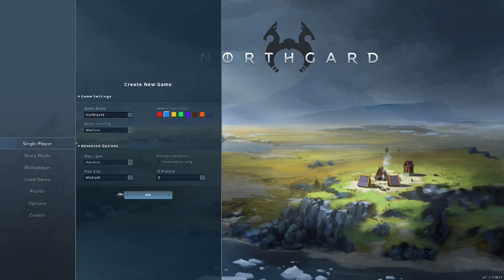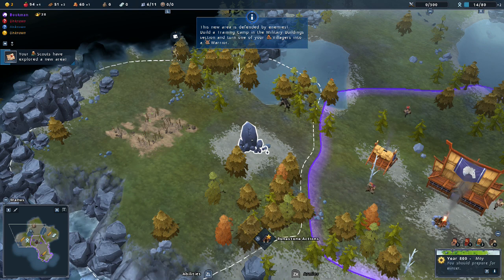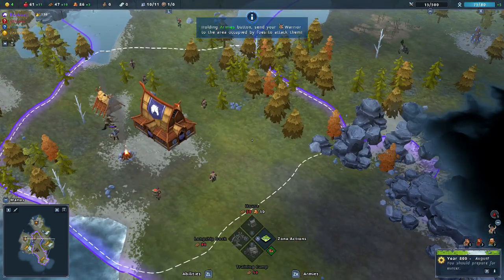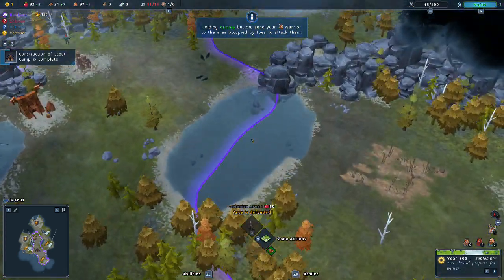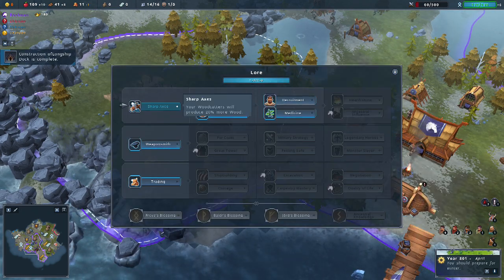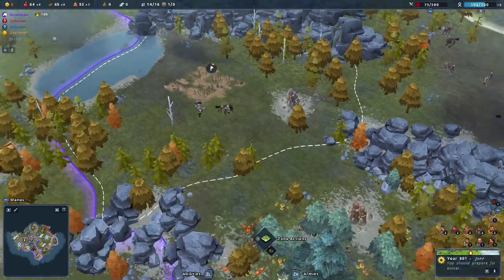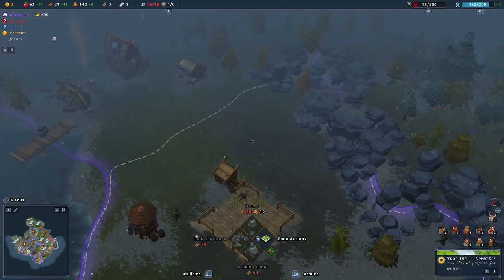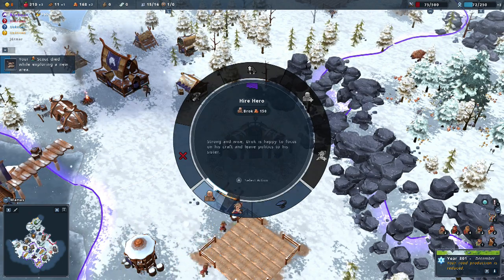Northgard Horse Clan Switch-through Part 1 --- Love That Horse Tech (Switch)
The Horse clan is really good for beginners especially because of their massive towers and, of course, their ability to raise Dwarven heroes who are both War Chiefs and miners.  They mine faster than any people can, and they don't require a mining shaft.  Instead, they simply find stone and iron and just go to town.  With all of the available lore we have lying around, the question becomes whether or not we'll do it before the Commercial Influencers do.  Shiro Games owns the rights, not me.